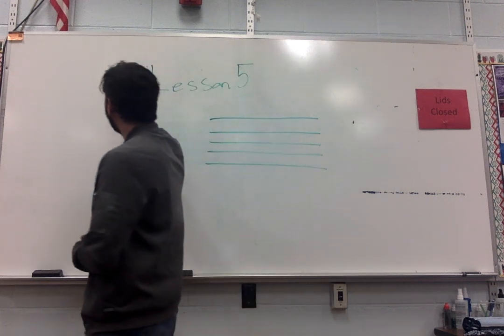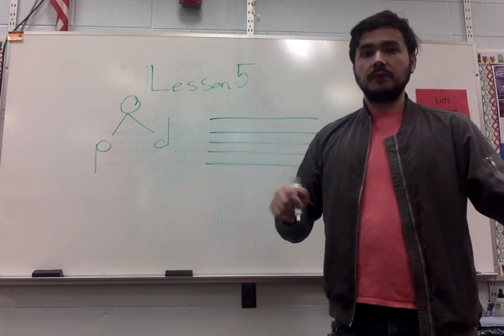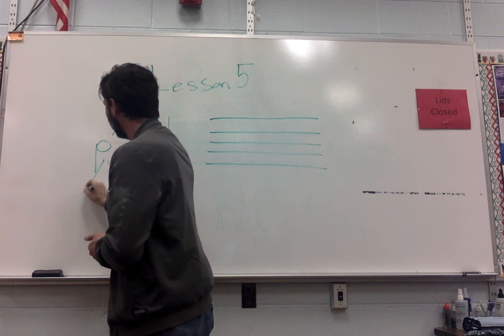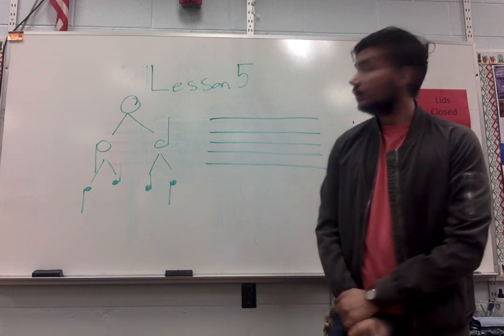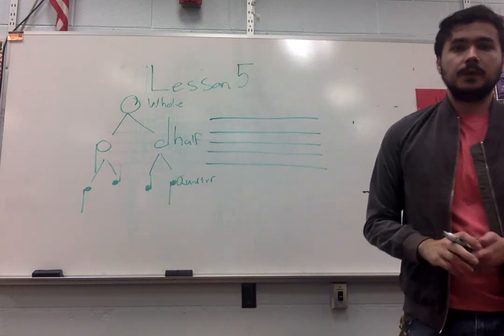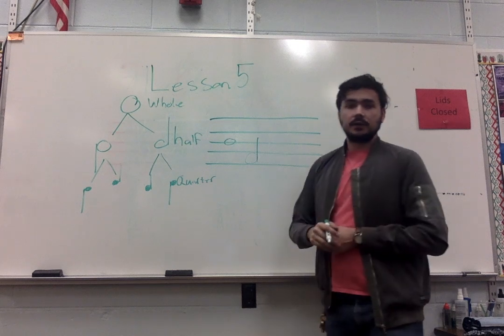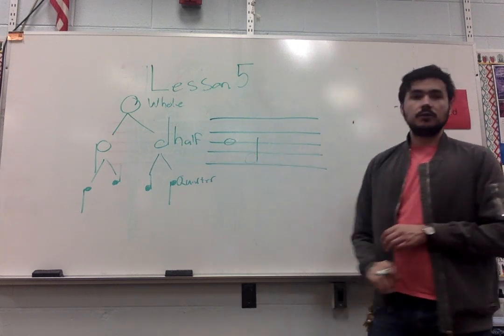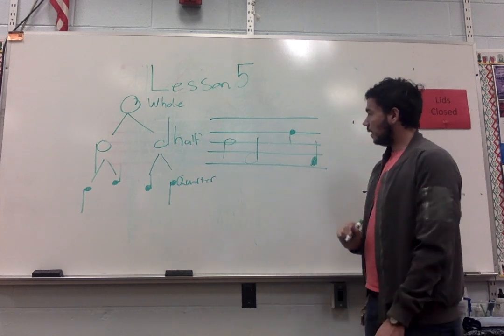Workbook 1: Lesson 5